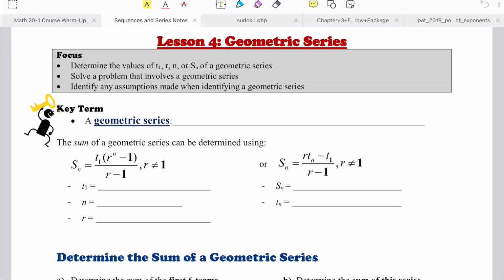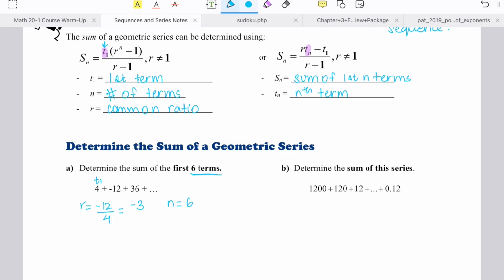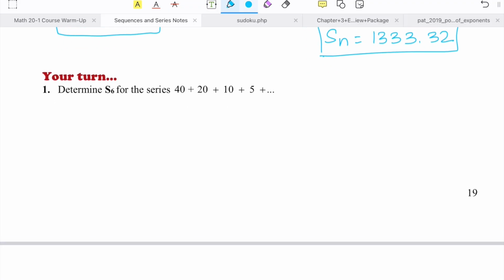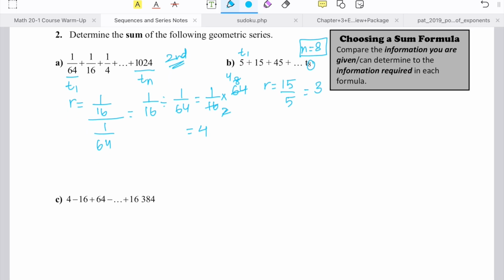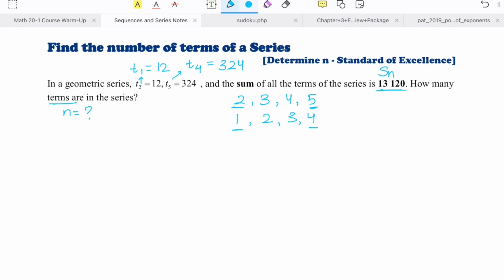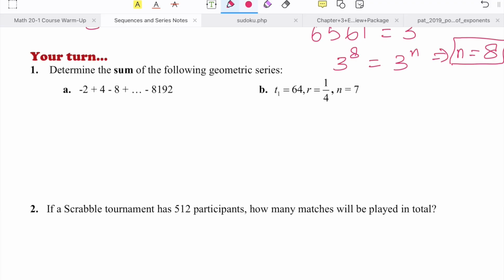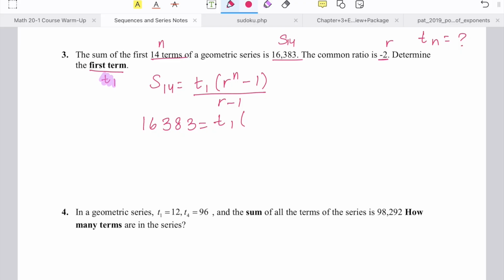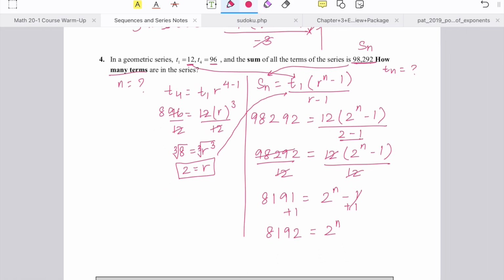Geometric Series Explained | Math 20-1 Lesson 4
In Math 20-1 Lesson 4, you’ll learn how to work with geometric series and find the sum of a geometric sequence. This lesson explains the geometric series formula, how to identify the first term and common ratio, and how to calculate the sum of a finite geometric series. Clear, step-by-step examples help you prepare for Math 20-1 exams, quizzes, and assignments.

This video is part of the Sequences & Series unit in the Alberta Math 20-1 curriculum and is ideal for high school students needing extra practice or review.

Topics covered:
What is a geometric series?
Geometric series formula
Sum of a geometric series
Finite geometric series
Math 20-1 problem solving